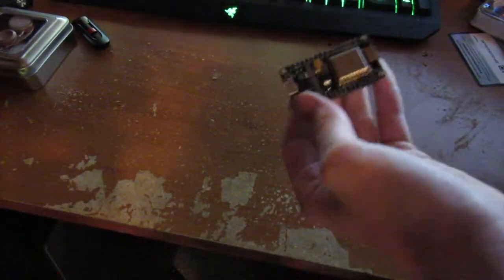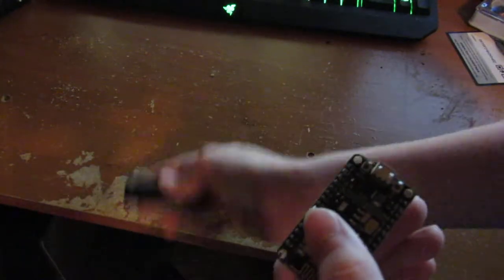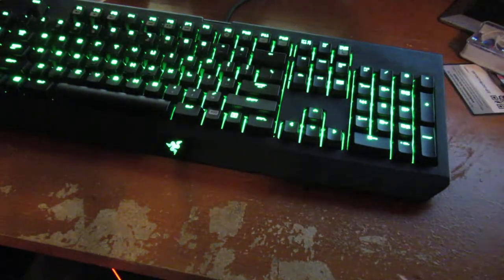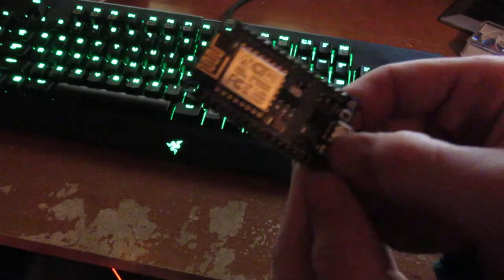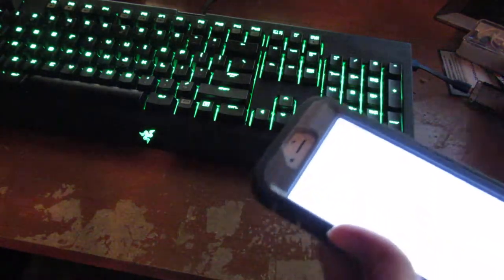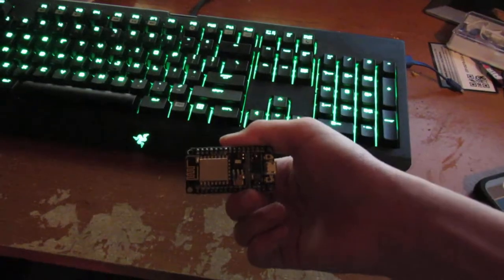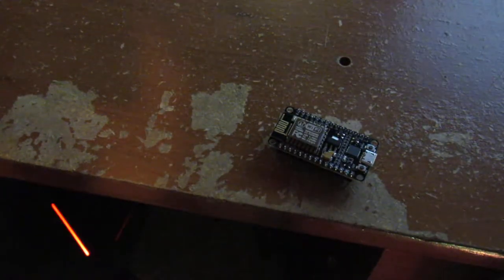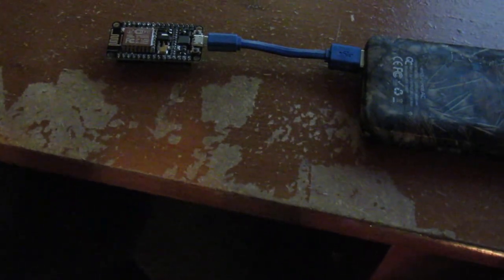nodemcu cheap wifi jammer